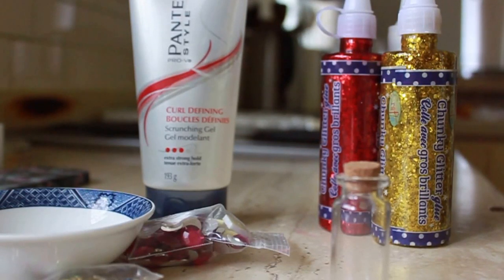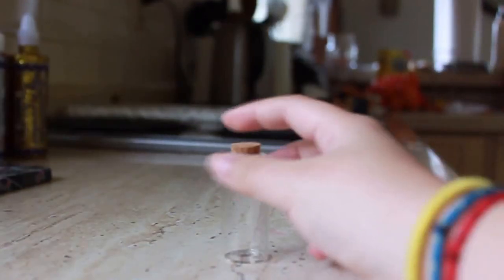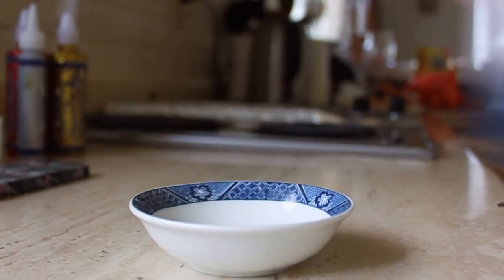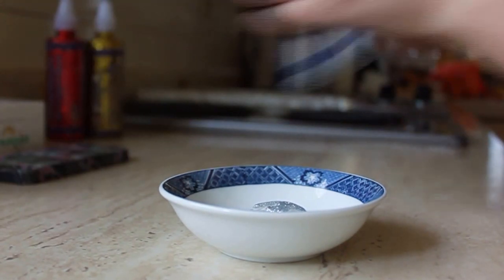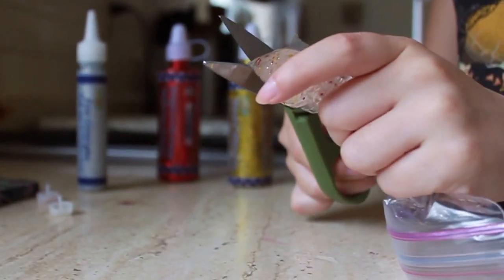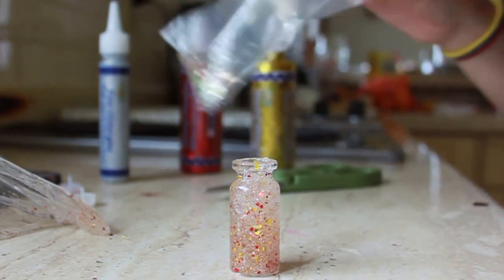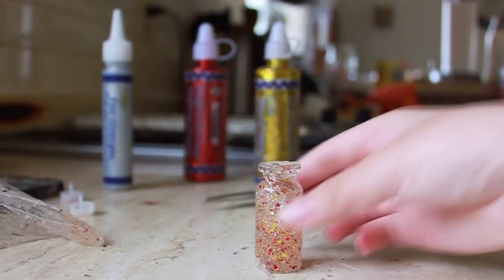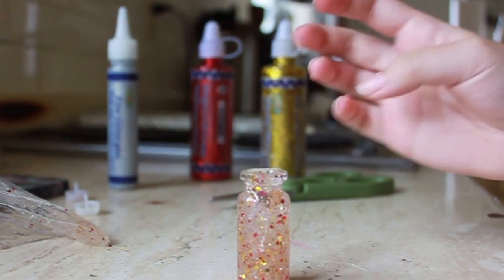Easy Floating Glitter Bottles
My first video! Make a super simple floating glitter bottle!

♥Expand me for more info♥

Materials needed:
-glitter
-hair gel/clear soap
-tooth pick
-small bowl
-glass bottle with cork
-charms